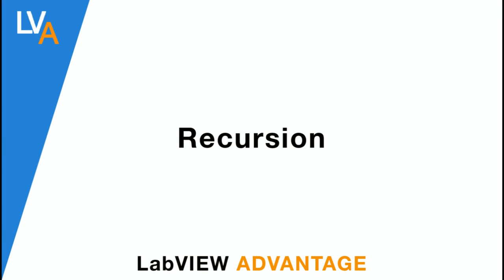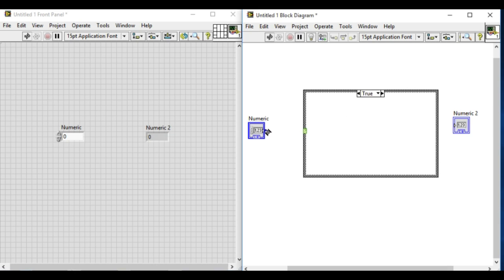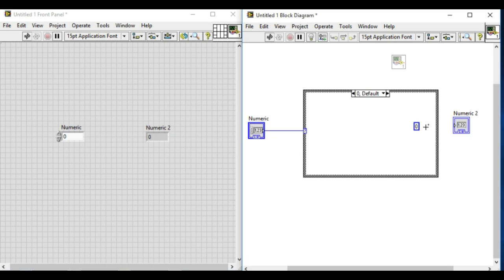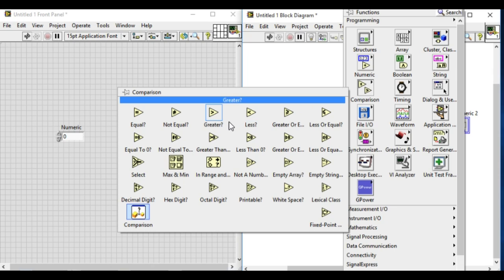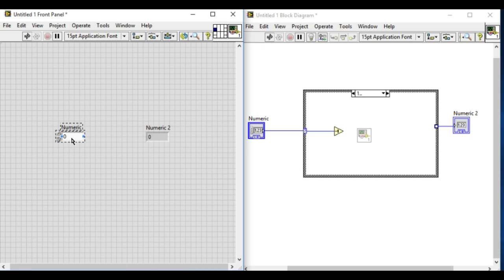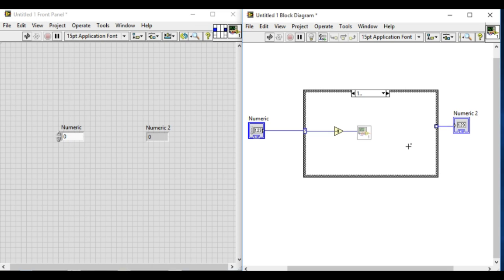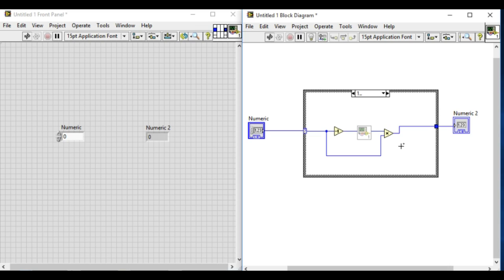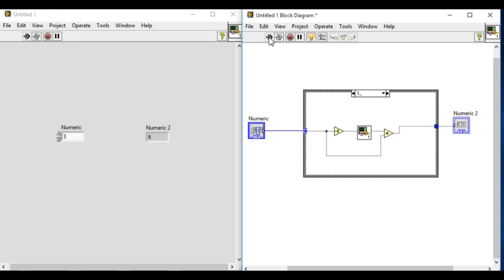How to use Recursion - LabVIEW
Learn how to implement recursion in LabVIEW.

Labview
labview projects
data acquisition
labview vi
labview data acquisition
labview student
ni labview
data acquisition card
labview training
labview code
labview software
labview for everyone
labview examples
labview oscilloscope
labview jobs
ni daq
data acquisition board
ni drivers
labview programming examples
labview fpga
labview daq
labview price
labview download
national instruments labview
labview programming
labview 2016
ni
labview tutorial
labview linux
labview home
pci data acquisition
using labview
labview pdf
labview projects list
labview rs232
labview language
data acquisition toolbox
labview viewer
wireless data acquisition
labview 2011